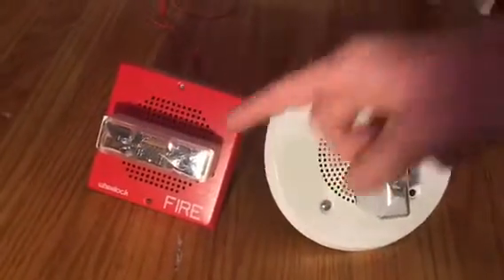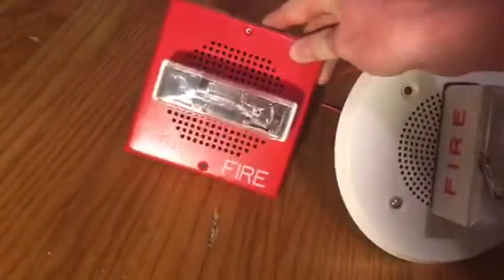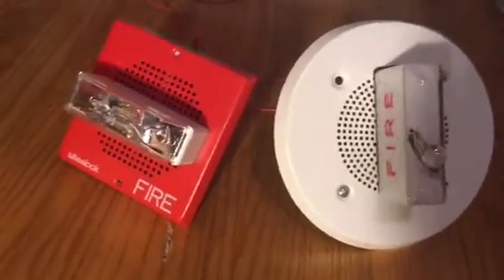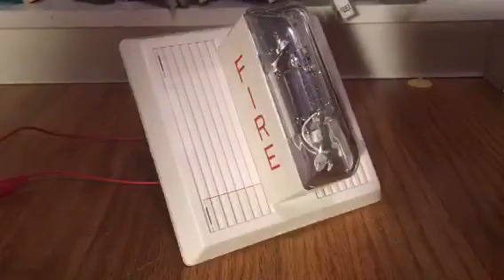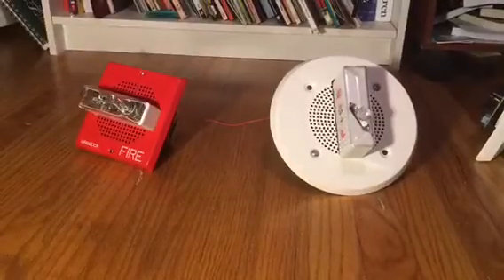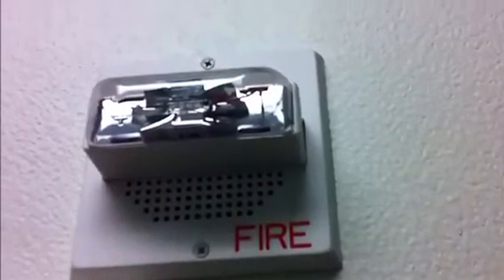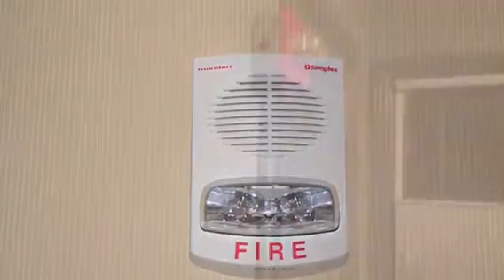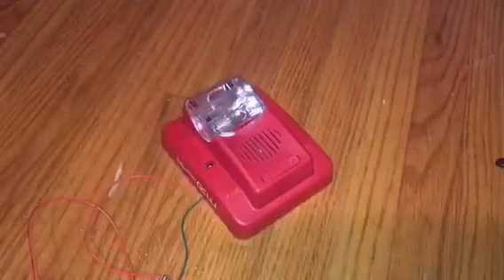All About Chime Strobes!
Chime strobes and speaker strobes often look very similar. In this video I explain the difference between the two, and what the purpose of a chime strobe is.